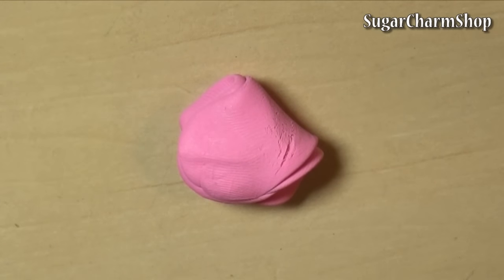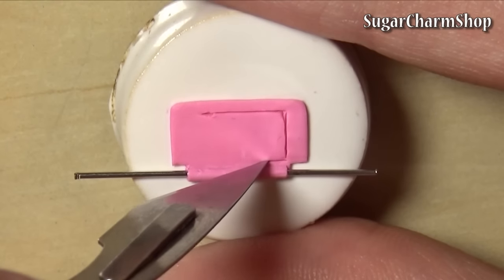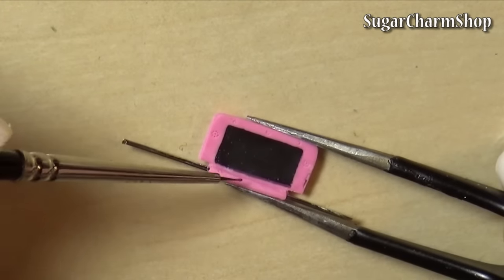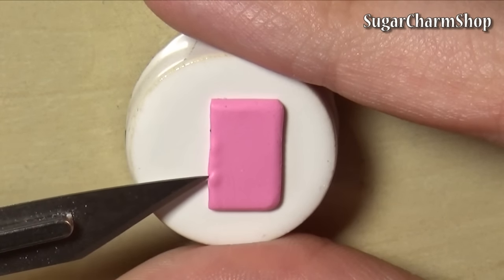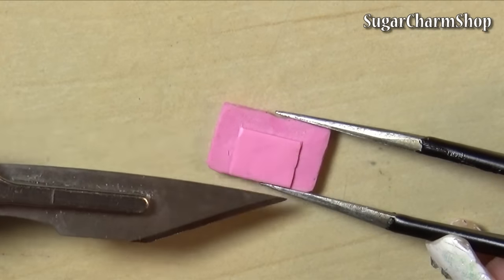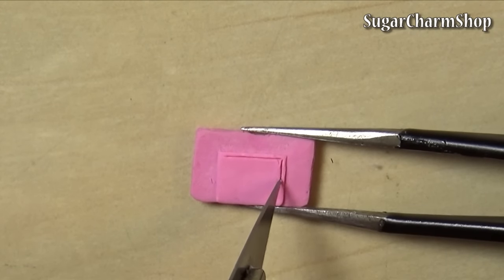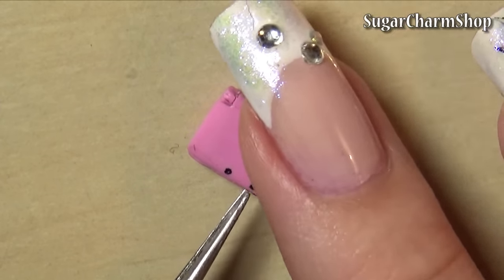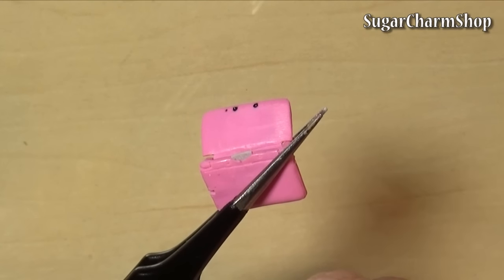Miniature Nintendo 3DS XL (That Opens) - Polymer Clay Tutorial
Hey guys! Today we're making a polymer clay nintendo 3DS XL :) Hope you'll enjoy! I copied my own 3DS, but if you don't like the pink color, you can make it in any color of your choice! ^^

This would be perfect to use with barbie, LPS, American girl dolls, monster high etc :)  I made mine in 1:12th scale for dollhouses ^^